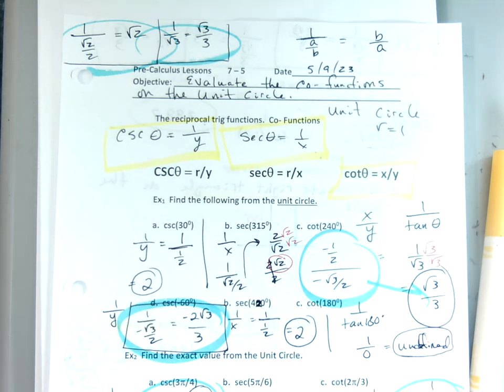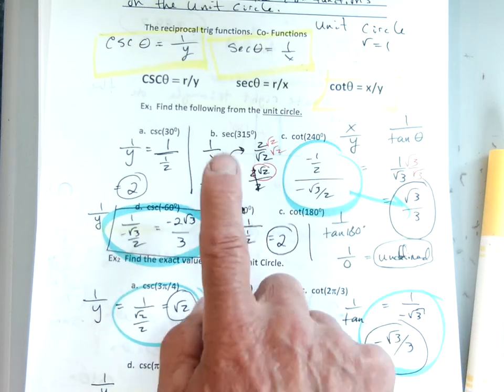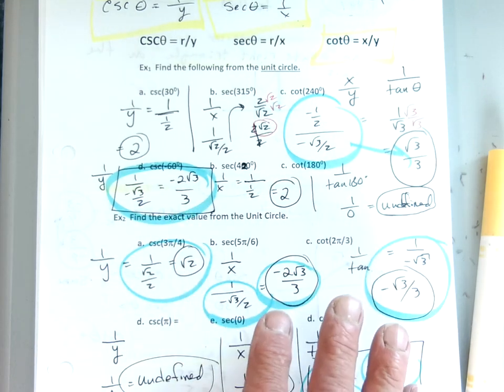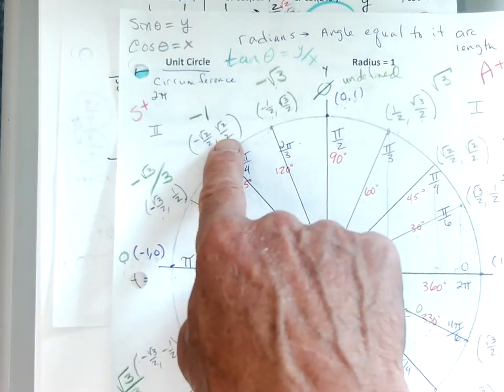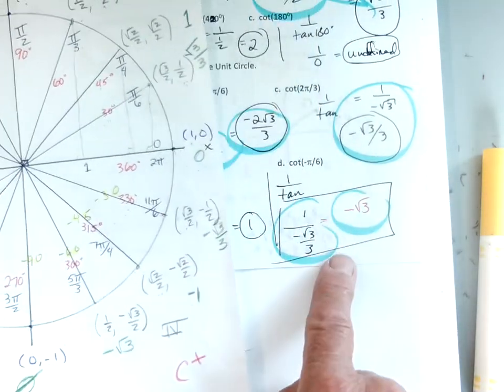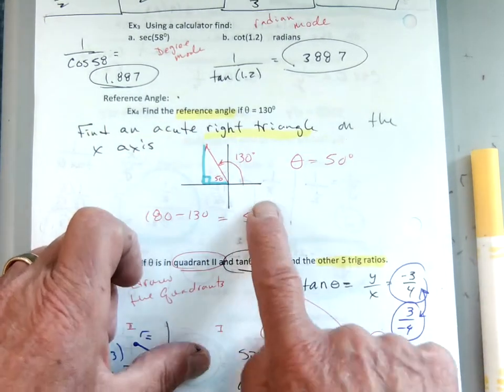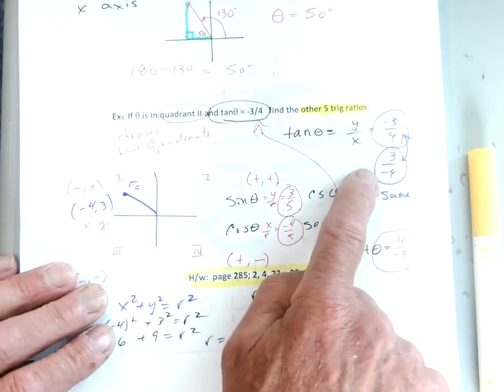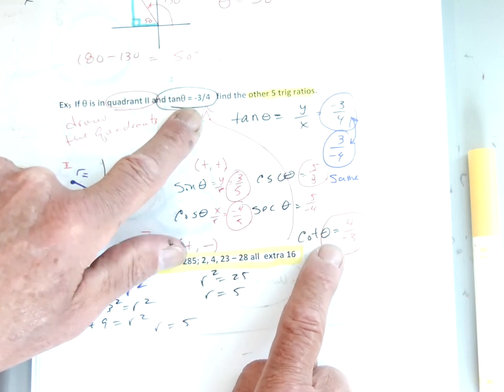Pre Cal 7 5